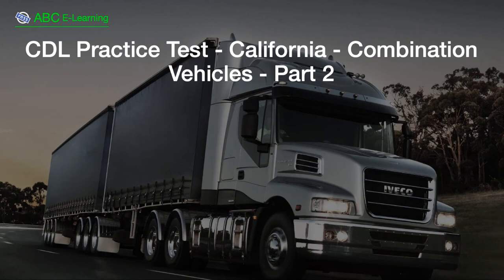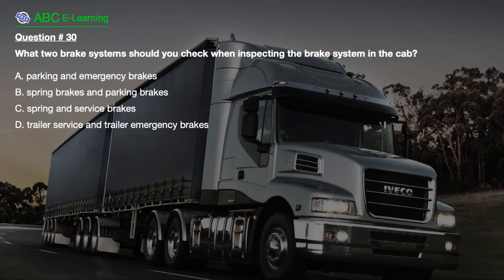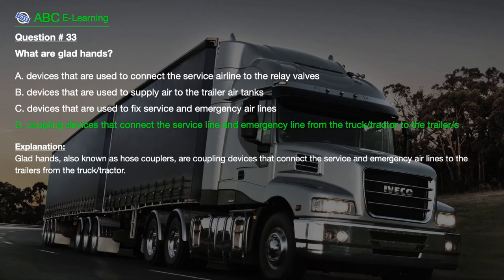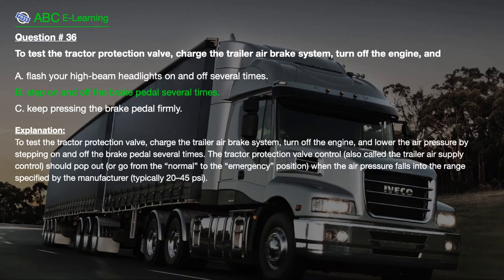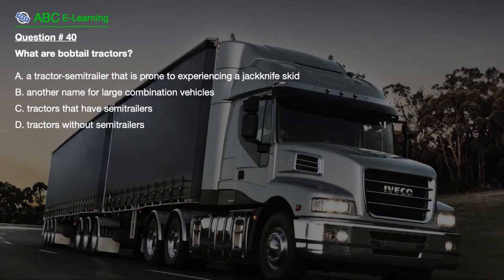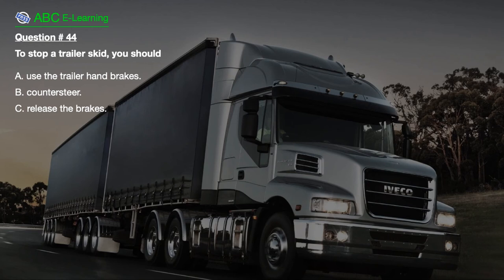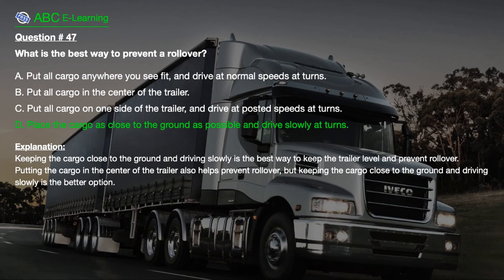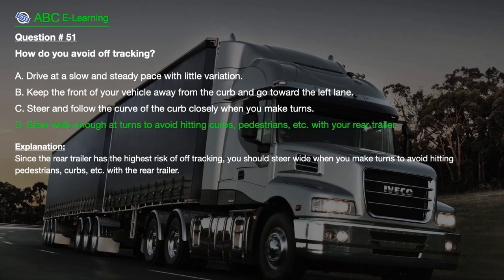2020 California CDL Combination Vehicles Test 2 - Q26 to 52 [Audio version]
2020 California CDL Combination Vehicles Tests with FULL ANSWERS and DETAILED EXPLANATIONS
Check our free CDL Practice Test 2020 app to practice CDL questions of all states here:

Your CDL test is coming and you're sick and tired of studying with boring CDL manual? That's why we are right here. Let's pass your test with flying colors without any boredom!
1000+ available practice questions with detailed explanations are all waiting for you. All questions are based on the California Commercial Driver License Manual that help you get 100% ready for the actual test.